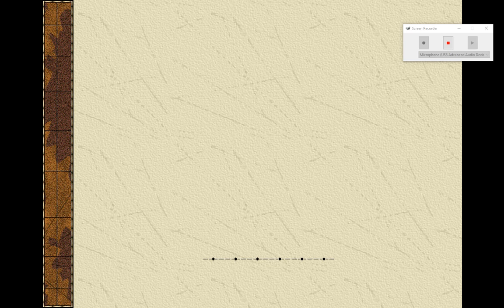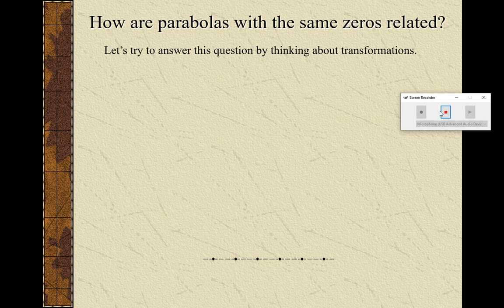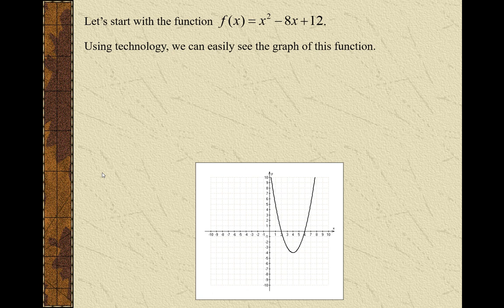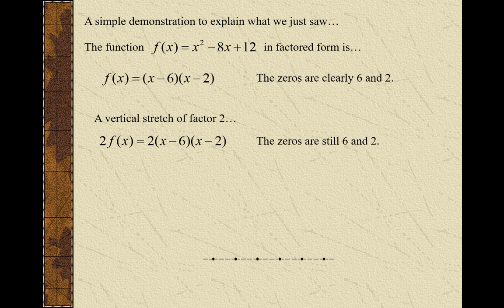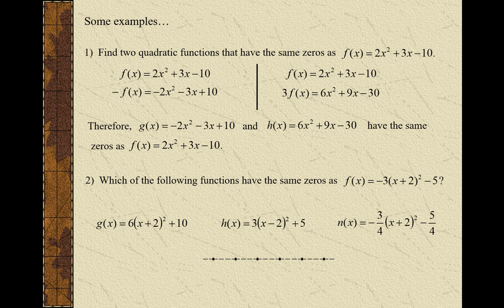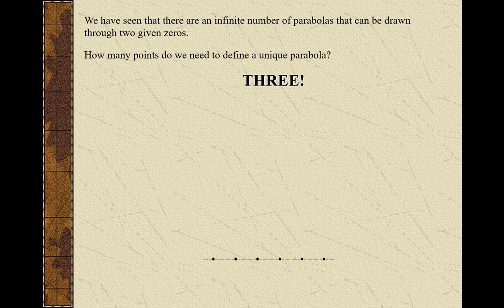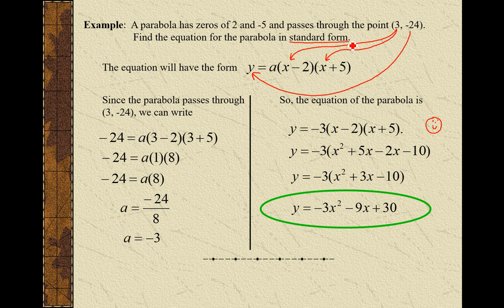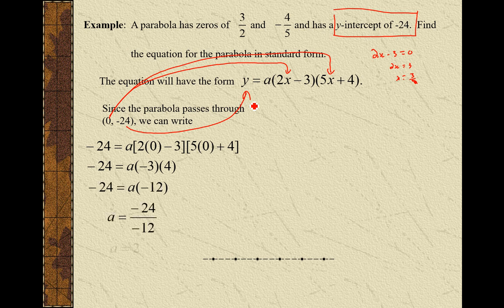Video Lesson - Quadratic Functions with the Same Zeros